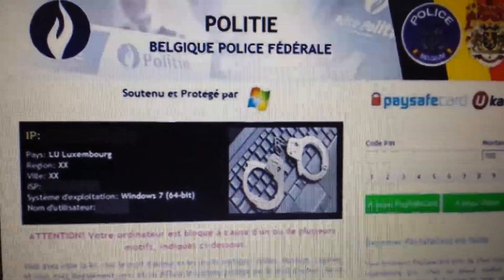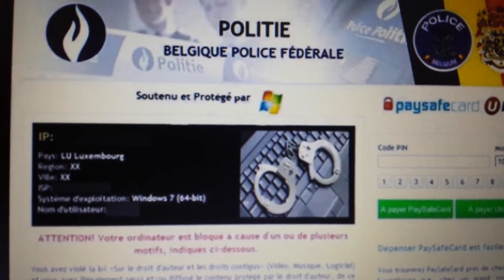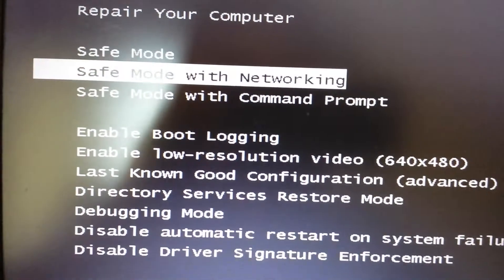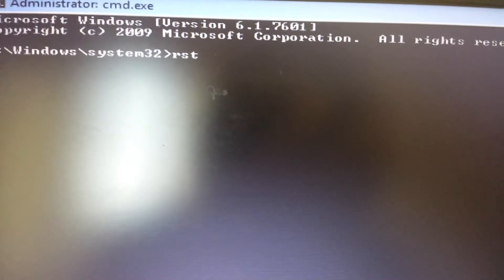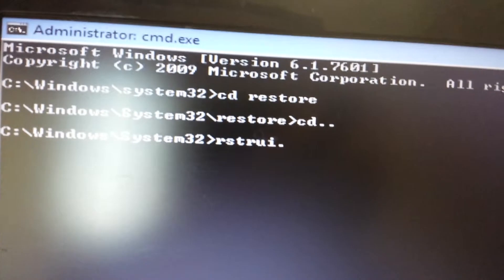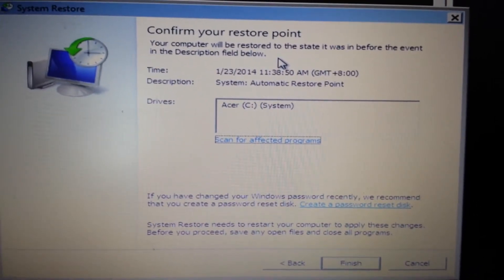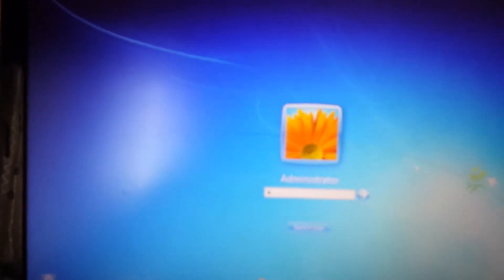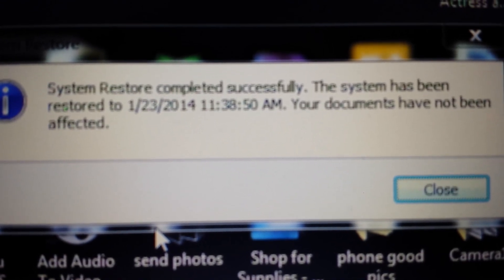Remove "Politie Belgique Police Federale" Ransomware Virus No BS!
Politie Belgique Police Federale is a ransomware virus scam that targets all Microsoft Windows Operating Systems. Your first and foremost step (if your software did not remove this) should be a system restore to a previous date before you encountered this infection. Take note that restoring to a previous date will not delete your files, photos, videos, etc. Only programs that where installed after the restore point. Should you not have a restore point, you can use a rescue disk as well.

Many of you will not be able to access System Restore even through Safe mode, or even safe mode with networking.

So we will do this by Safe mode with command prompt.
YOu need to first boot into the Windows Advanced Options, or Advanced Startup Options or Advanced Boot Options

Reboot your computer and then continue pressing the F8 key until the Windows Advanced Options screen appears. click here if you have Windows 8

From here select Safe Mode with Command Prompt and then press enter.

You will come to something like this: c:\Windows\system32
If you have Windows 7 or later then type rstrui.exe then press enter. This will bring you to the system restore window

If you have a Windows that is older then Windows 7 (windows xp, windows 2000, xp, millennium, etc) you want to do this:

At c:\Windows\system32 type cd restore
then you should see something like c:\Windows\system32\restore

Then type rstrui.exe and press enter. The system restore window application will pop up.

System restore will work for most of you but not all.
If it works for you please Like and if it doesn't unlike so everybody can see how many people its working for.